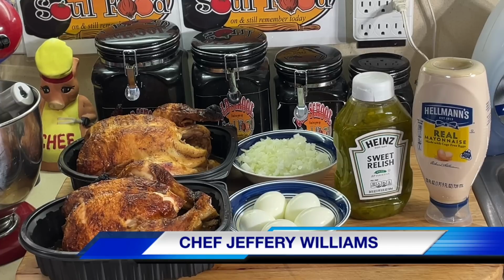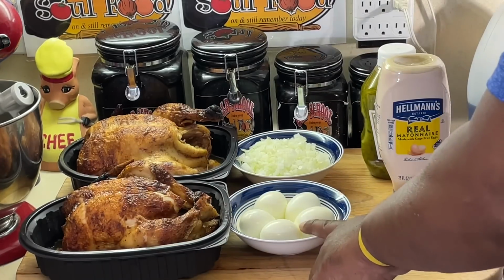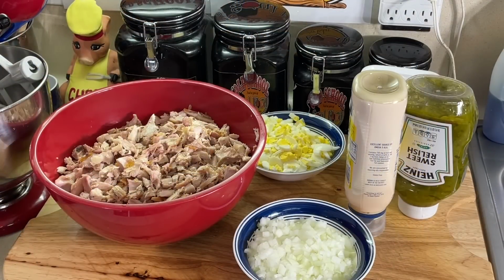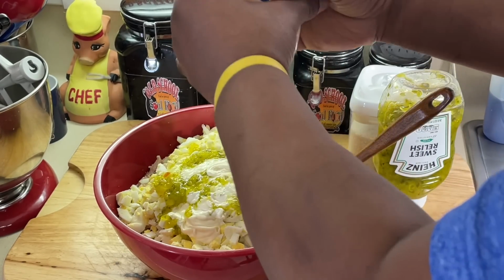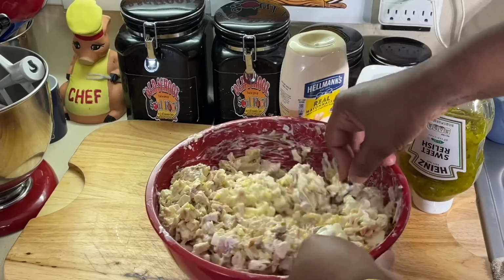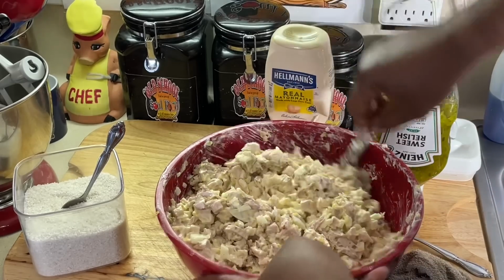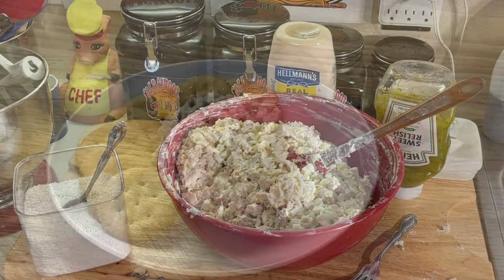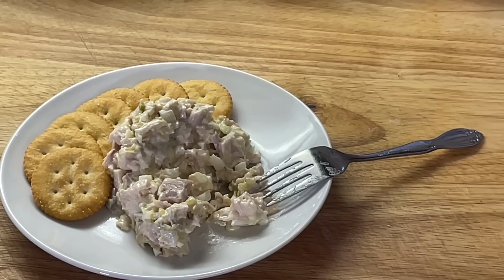ANOTHER QUICK AND EASY SALAD FOR THE SUMMERTIME ENJOYMENT/OLD SCHOOL ROASTED CHICKEN SALAD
This is an awesome very easy recipe for a quick summer lunch or dinner and very cost effective

 OLD SCHOOL CHICKEN SALAD:

1 ROTISSERIE CHICKEN(LARGE)
1/2 MEDIUM ONION (MINCED)
1/8 CUP CHOPPED CELERY(optional)
1/2 CUP SWEET PICKLED RELISH
3 HARD BOILED EGGS(DICED)
1 TSP. KOSHER SALT AND WHITE PEPPER
1 CUP  MAYONNAISE(HELLMAN'S )
Onion: Chop fine (mince )
Chicken:  Take off skin, bones and cartilage.  Chop chicken into 1/2 in size cubes.
Celery: chop in small pieces
Combine  all other above ingredients in large bowl and mix until well incorporated
 Add additional ingredients like chopped walnuts and grape halves for special occasions.
 i like to eat mine on soft bread
you can eat with crackers or even lettuce and tomatoes

MY MAILING ADDRESS IS:
23501 CINCO RANCH BLVD
SUITE H120
PMB  # 142
KATY,TEXAS 77494

MY OLD SCHOOL SOUL FOOD MERCHANDISE FOR PURCHASE LINKS: